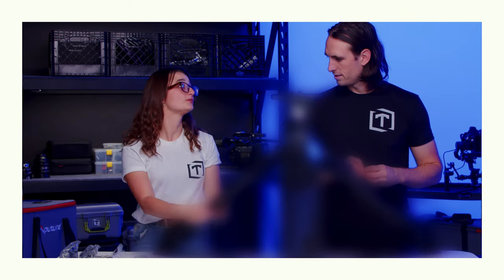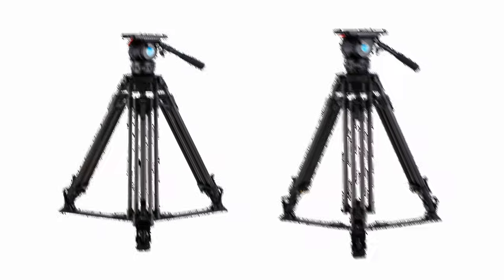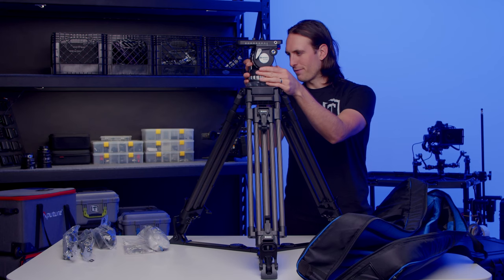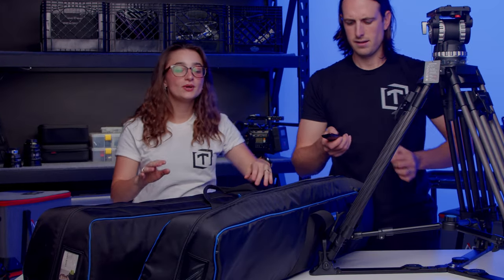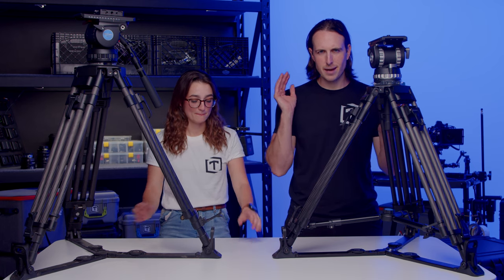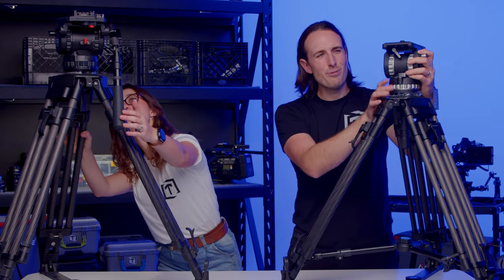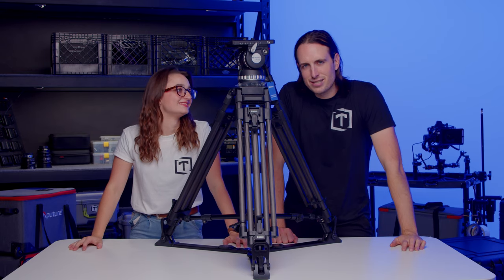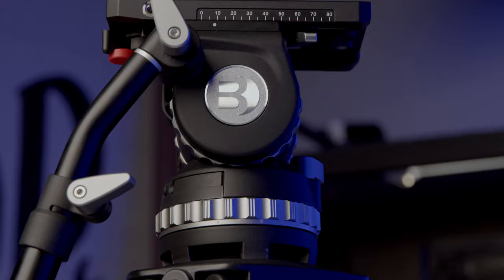THE NEWEST TRIPOD ON THE MARKET - Benro BVX 18 Review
Nooooo Benro discontinued our favorite tripods! So today, Keenan and Dani will be unboxing Benro's newest heavy duty cinema tripod.

Benro BVX 18 CF Video Tripod with Head

Lighting Gear we use
Cameras & Lenses
Audio Gear